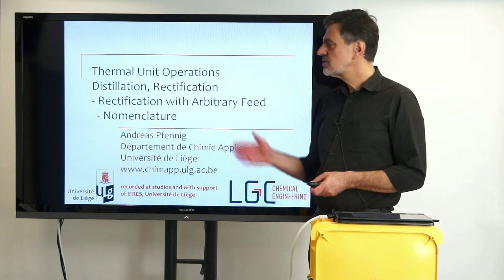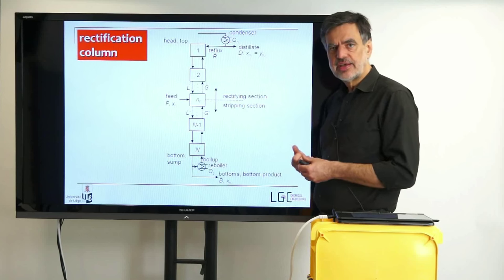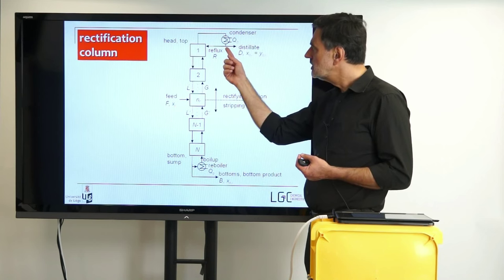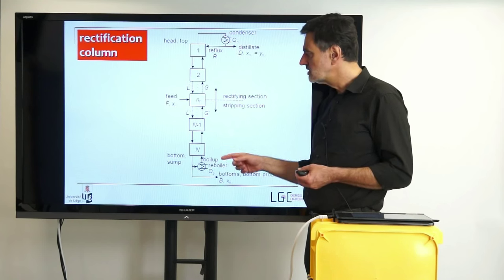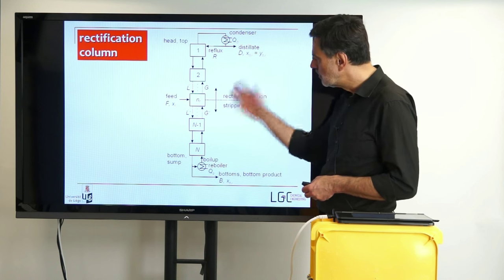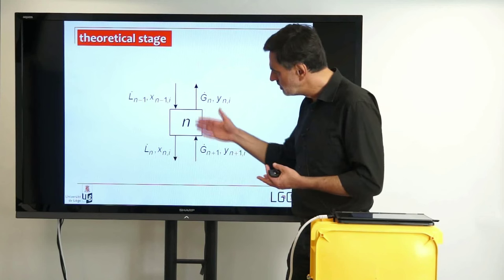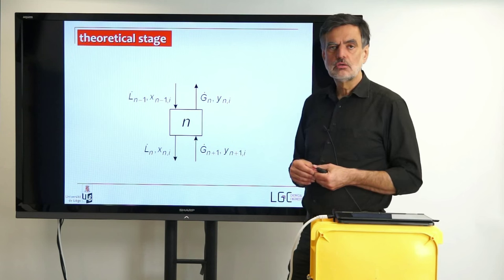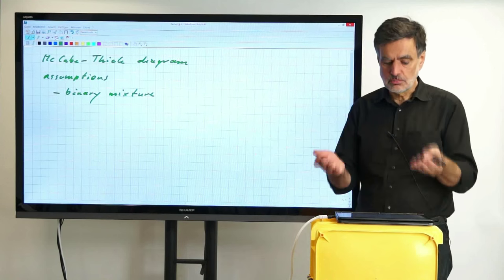010 TUO - rectification - McCabe Thiele - nomenclature, assumptions